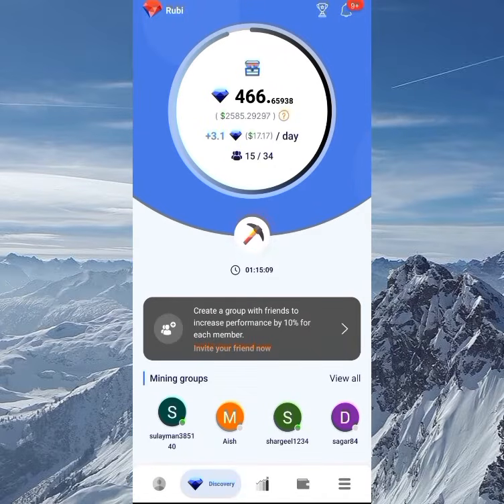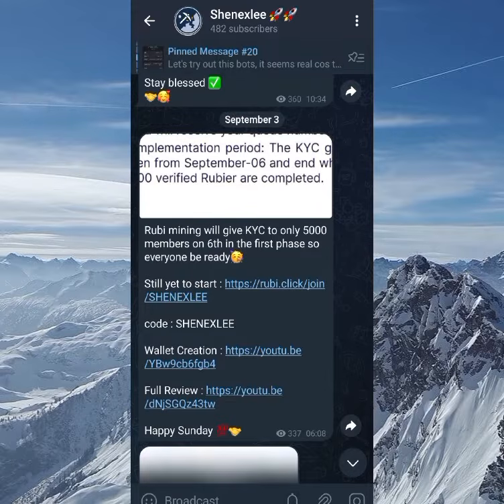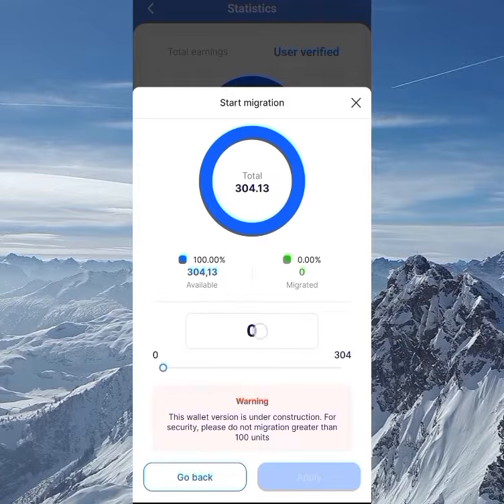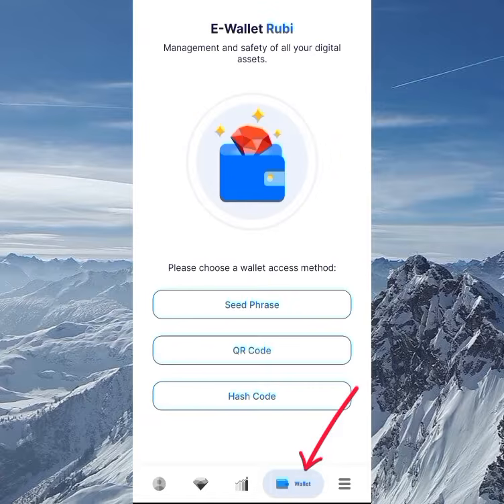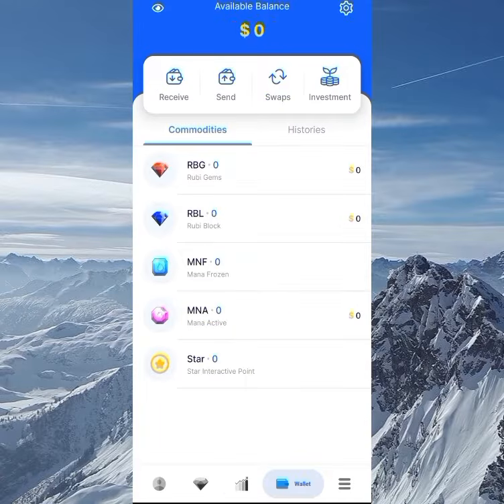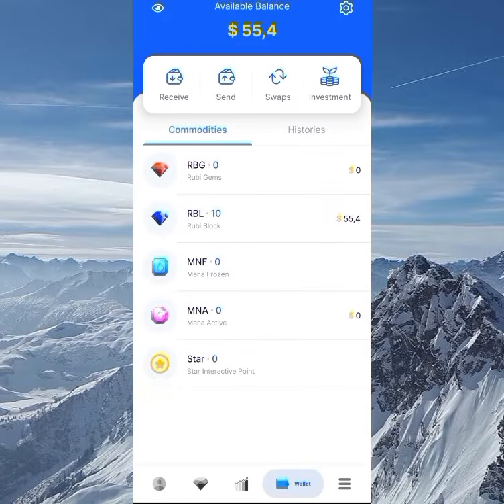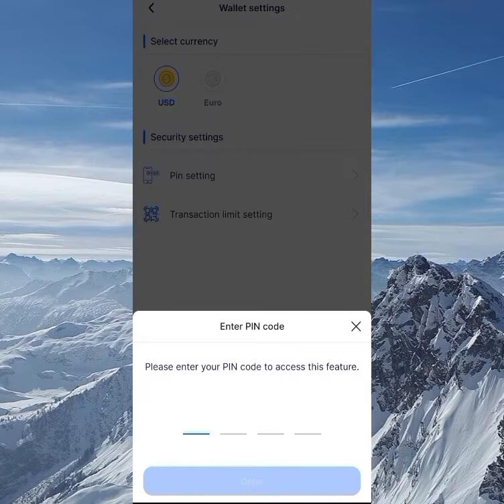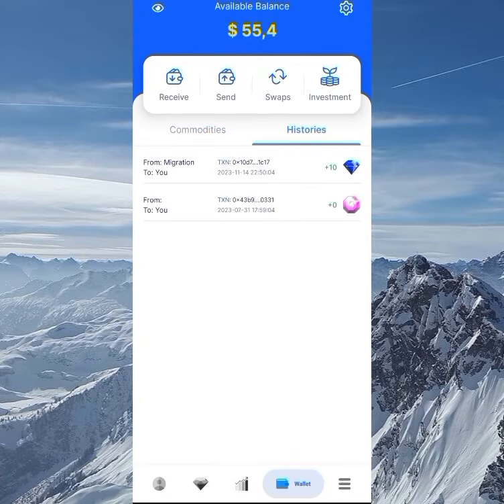Rubi Network Migration & Withdrawal to Wallet , eKYC verified ✅ , Withdrawal process step by step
Rubi mining will give KYC to only 5000 members on 6th in the first phase so everyone be ready🥳

code : SHENEXLEE

𝓨𝓸𝓾𝓽𝓾𝓫𝓮 𝓢𝓮𝓪𝓻𝓬𝓱

𝓕𝓻𝓮𝓮 𝓶𝓲𝓷𝓲𝓷𝓰 𝓪𝓹𝓹, 𝓛𝓮𝓰𝓲𝓽 𝓶𝓲𝓷𝓲𝓷𝓰 𝓪𝓹𝓹, 𝓑𝓮𝓼𝓽 𝓶𝓲𝓷𝓲𝓷𝓰 𝓪𝓹𝓹, 𝓑𝓮𝓼𝓽 𝓬𝓻𝔂𝓹𝓽𝓸 𝓶𝓲𝓷𝓲𝓷𝓰 𝓪𝓹𝓹, 𝓜𝓲𝓷𝓲𝓷𝓰 𝓪𝓹𝓹𝓼 2023, 𝓣𝓸𝓹 𝓶𝓲𝓷𝓲𝓷𝓰 𝓪𝓹𝓹, 𝓜𝓲𝓷𝓲𝓷𝓰 𝓪𝓹𝓹 𝓽𝓸𝓭𝓪𝔂...

Your level of success in achieving results as mentioned in this video will depend on your skills, consistence, patience and knowledge.